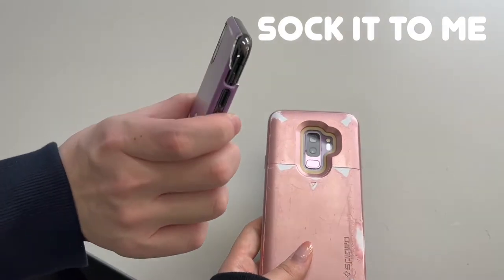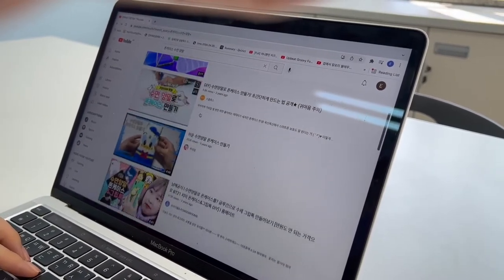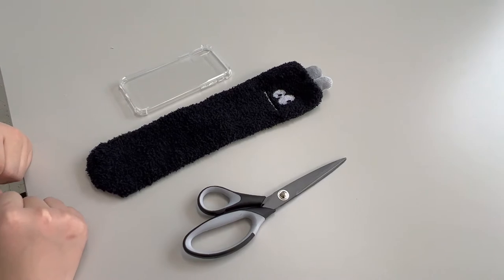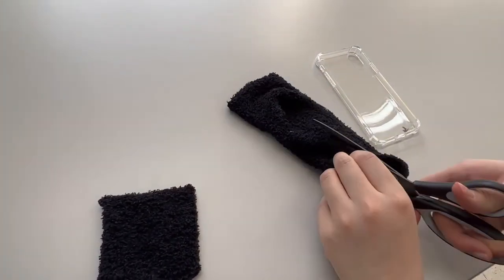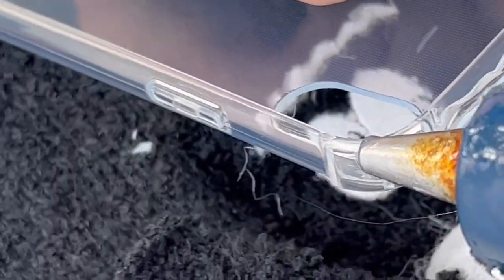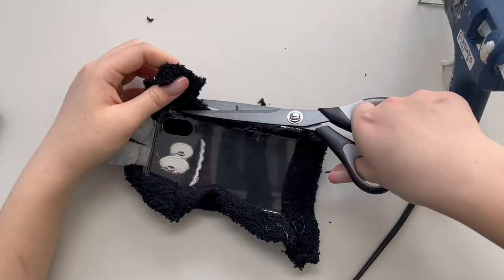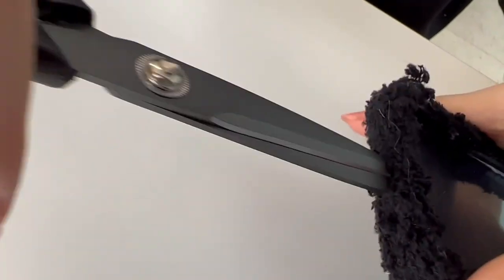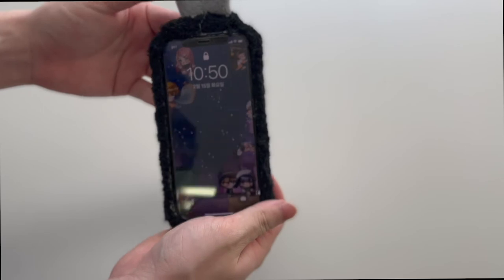Sock it to me: Design a Character Phone Case with a Sock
Everybody wants to have a pretty phone case, but whenever we find the perfect fit, it is either sold out or too expensive. Sam and Elizabeth found an excellent solution: they made their own customized phone case. In this video, Sam and Elizabeth will give you step-by-step instructions on how to make your own special phone case using a sock!

Discussion Questions:
1. If you were to make a phone case with socks, what character would you choose? Why?
2. Have you ever made a phone case of your own? If you did, how did you decorate it?
3. Have you ever seen people who made their own phone case? What thoughts did you have for them?
4. What advantages do you think you would get by making your own phone case? Why?
5. What kinds of decorations do you want to have on your handmade phone case? Why?